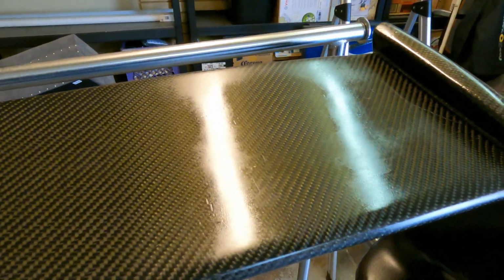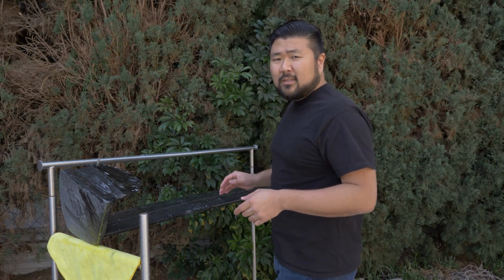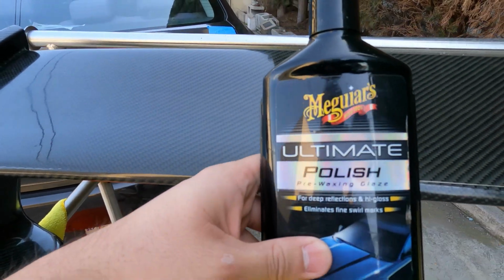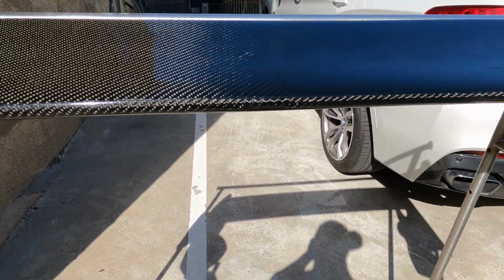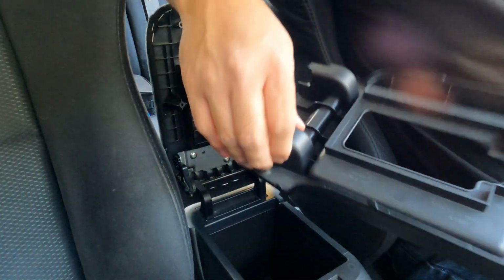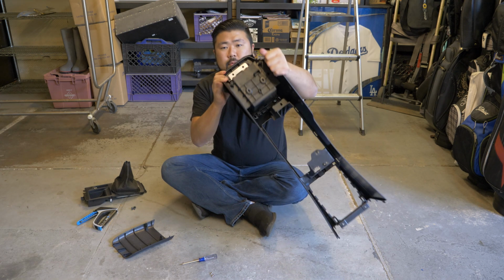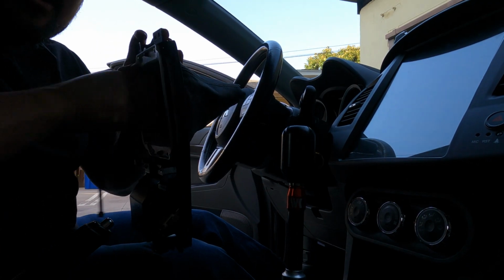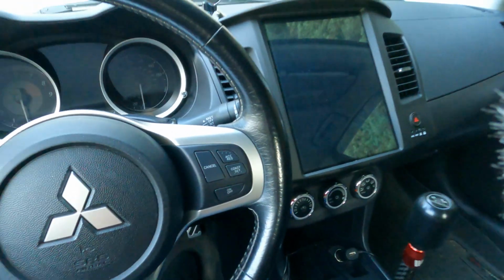Spoiler/Wing Sanding, Center Console, and Shift Boot install for Evo X!!!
Hey what's up everyone welcome back to the channel! Today I sanded down the spoiler because it had spots that looked a little hazy after putting down a clear coat. Sanding the down the wing definitely helped and I also put the shift boot back on as well as putting on a center console... cover? Stapling on the shift boot and the console cover turned out to be a lot harder said than done haha. Be careful when you use a stapler and don't ever point the stapler to the ground and shoot because it can definitely shoot back at you(you can see in the video of how I learned not to do that LOL).

Amazon links
Craftsman tool set
Double spray per stroke spray bottle
Chemical guys big microfiber towels
Painters tape
Sanding block
Dewalt Buffer/polisher
5 inch 8 hole cushion buffer pad
5 inch sanding disks 40-1000 grit
Buffing and polishing pads
Craftsman cordless drill

Camera Gear
Panasonic lumix GH5 w/ 12-60mm lens
Panasonic Lumix G Lens 25mm, F1.7
Battery Charger for panasonic
77” tripod
Camera backpack
256gb memory card
Rode videomic Go
Rode compact mic
GoPro tripod bolt adapter
Camera quick release kit
GoPro suction cup mount
Triple suction camera mount
GoPro accessory kit
Card reader